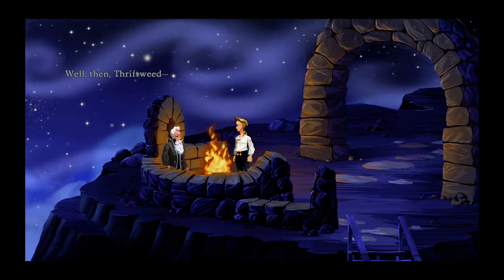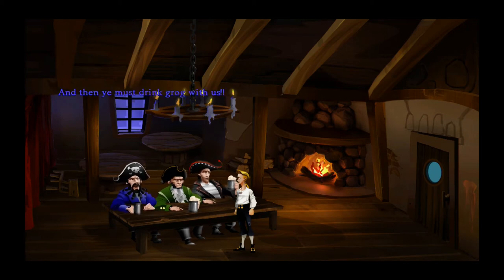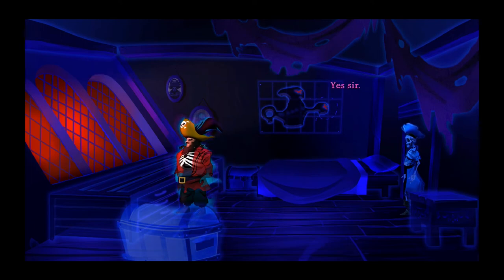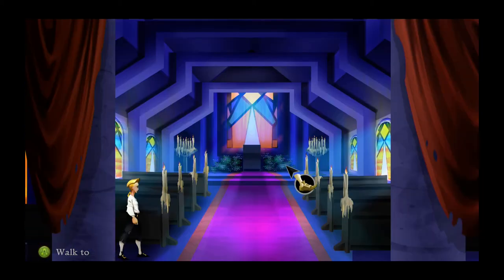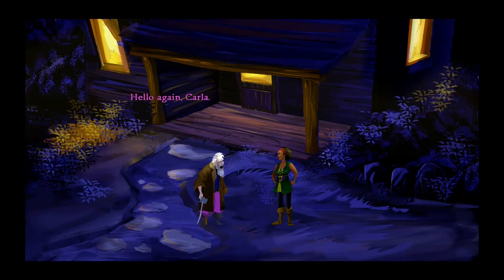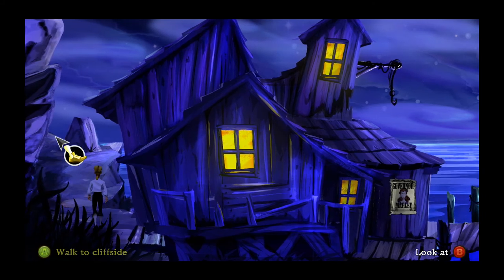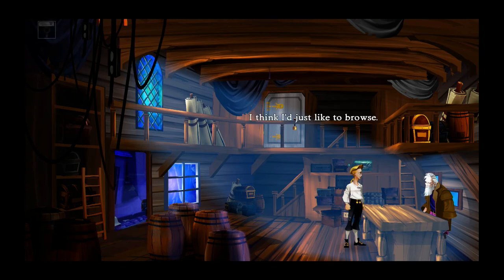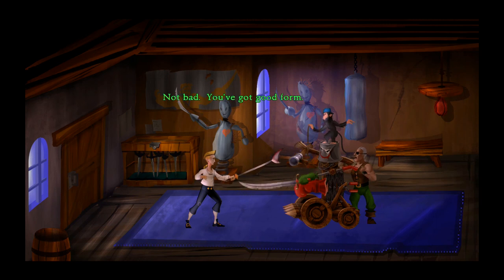cdrom1019 | The Secret of Monkey Island:SE | Episode 1 Much Ado Around Melee Island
Yo! cdrom1019 here. Hope you're ready for a saga. Let's follow Guybrush on his journey to become a pirate.
=Credits=
Intro:
cdrom1019
End Card:
Starman3
Logos:
Starman3 - (Starman3 and StormStrikerSX9)
Cdrom1019 - (MickeyMario64)